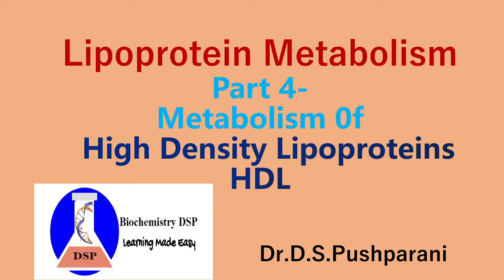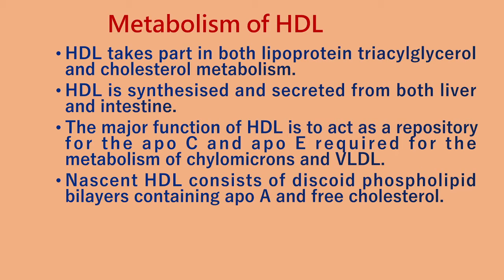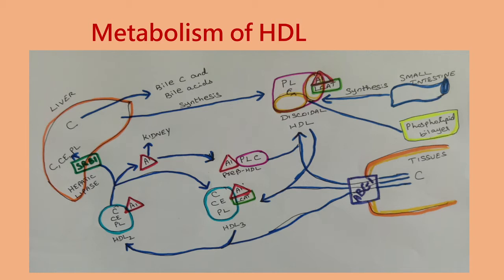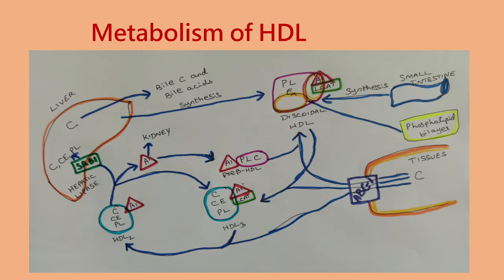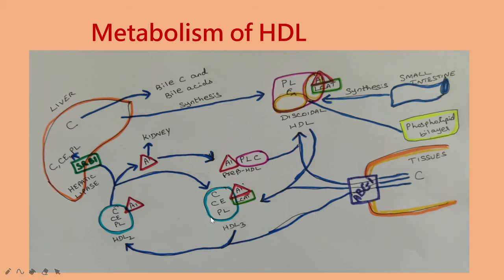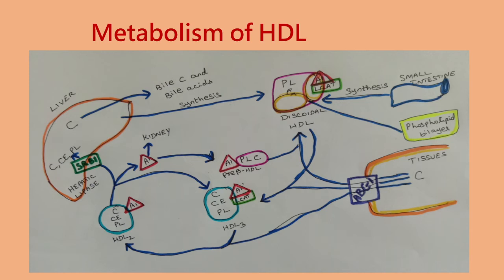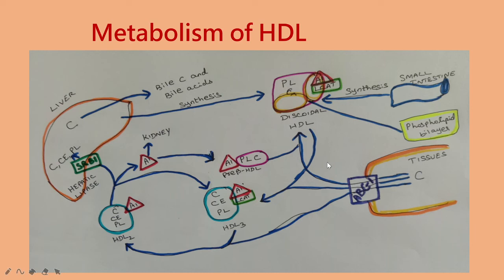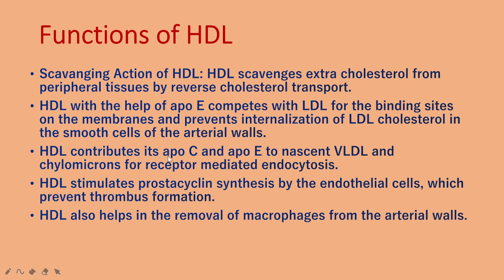Metabolism of Lipoproteins| Part-4 Metabolism of High Density Lipoproteins| HDL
Lipoproteins are conjugated proteins made up of neutral lipid core (Triglycerides, cholesterol, cholesteryl ester and phospholipids) and specific proteins called apoproteins or apolipoproteins. They act as a vehicle to transport lipids from one tissue to other tissue through blood. High Density Lipoproteins (HDL) has opposite function to that of LDL. It removes the free cholesterol from extrahepatic tissues with the help of LCAT (Lecithin cholesterol Acyl Transferase) to liver, where cholesterol is catabolized for its excretion. Hence termed as “Good Cholesterol”.

Watch the previous biochemistry videos in BiochemistryDSP. Few video links are given below